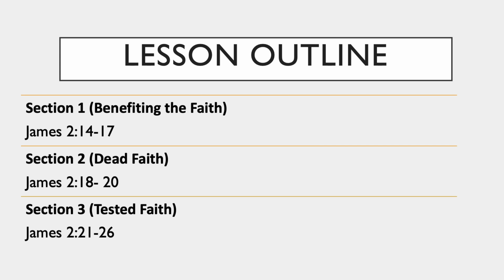Show Your Faith By Your Works, COGIC Legacy James 2:14-26 for Feb. 18,2024